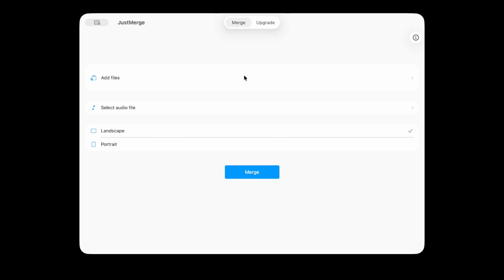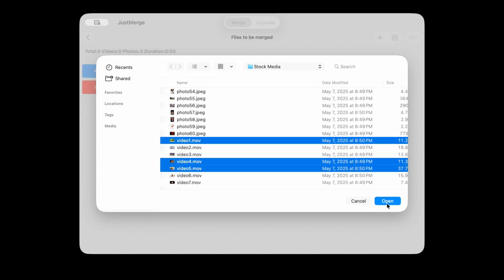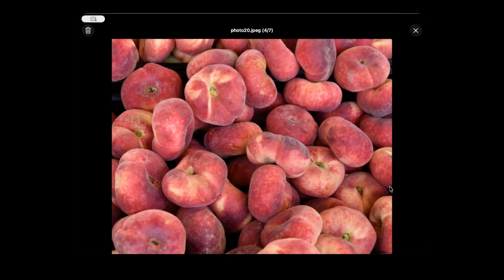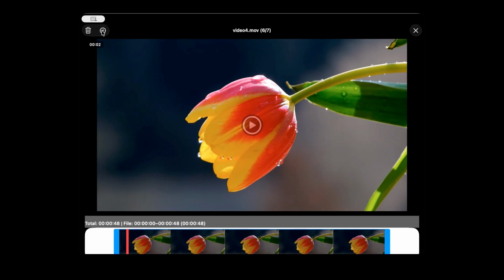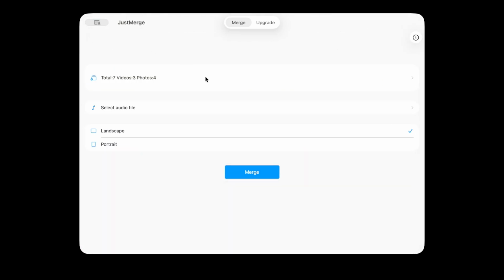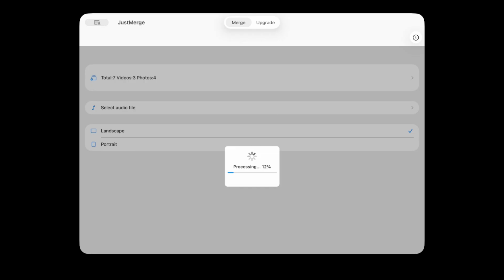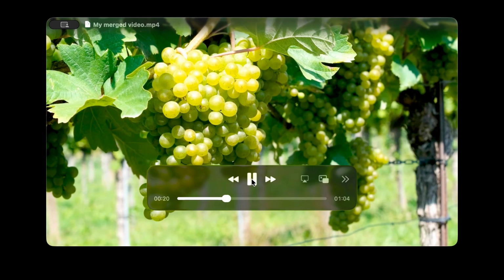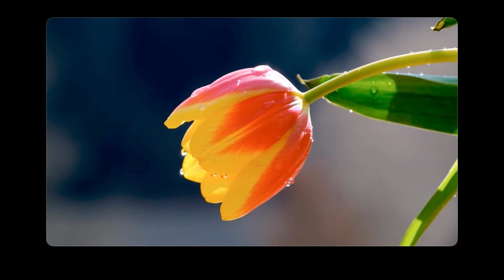How to Use JustMerge: The Simple Way to Merge Clips, Photos, and Music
Compatible with iPhone, iPad and Mac